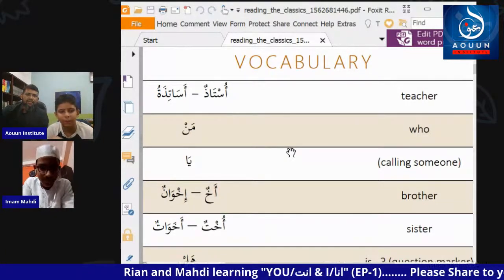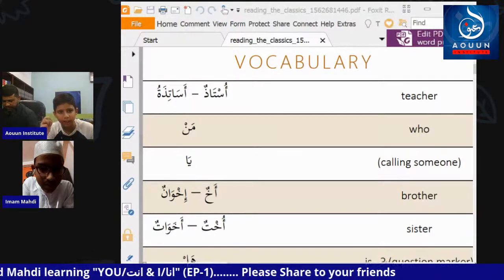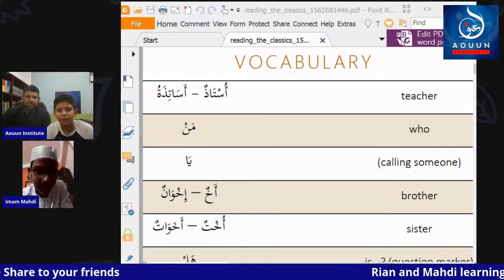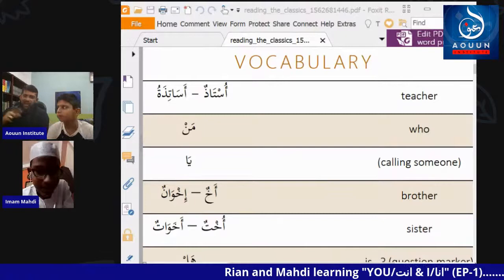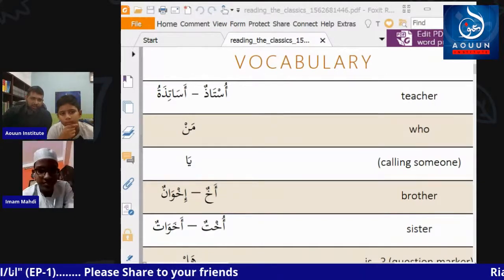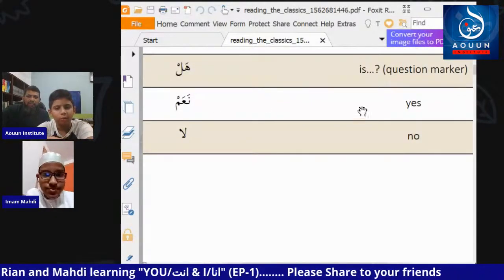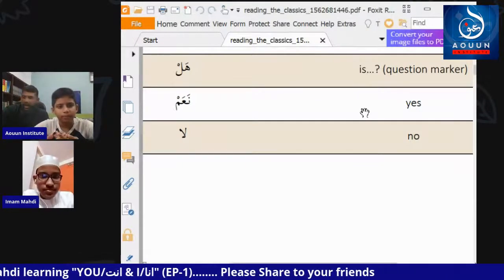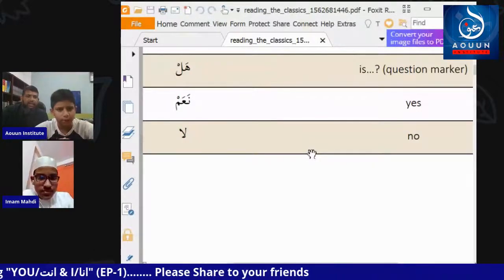"Rian and Mahdi",,,, Spoken Arabic and English (Ep-01)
Learn Arabic and English both with Master Rian Here Rian is showing you how to speak in the shool, airport and some necessary places. Its a fun learning place, plaese join and call your friend to join for learning 2 languages at the same time.